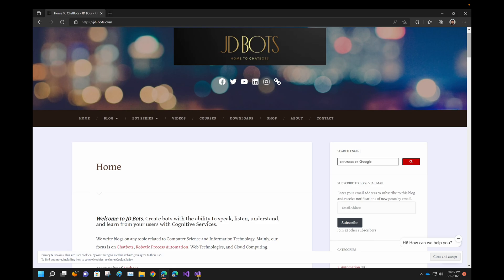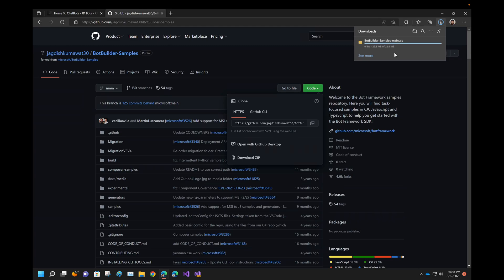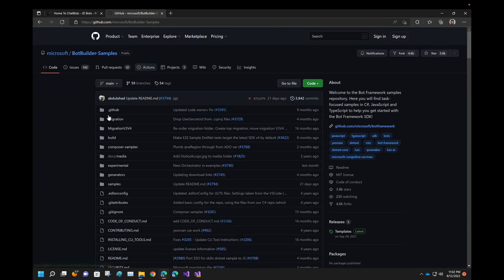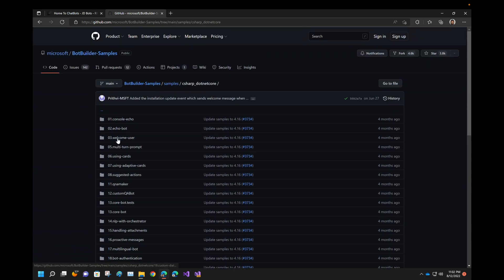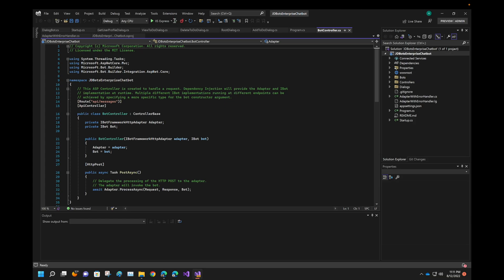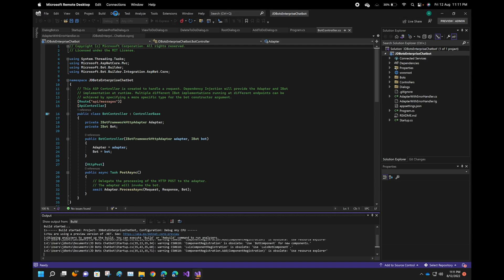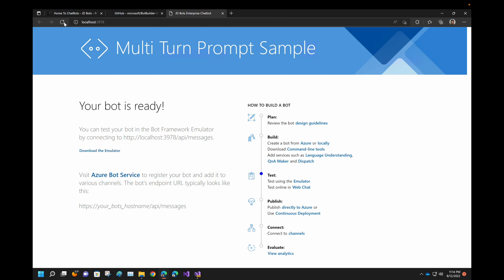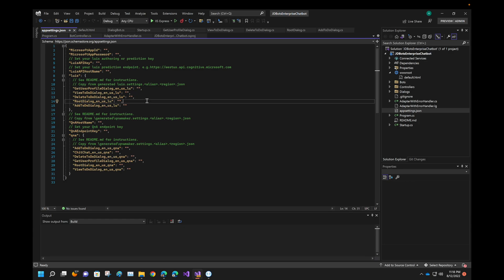1. Creating Enterprise Ready Advanced Chatbot using Microsoft Bot Framework v4 C# for Teams Channel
Creating Advanced Enterprise Chatbot using Microsoft Bot Framework v4 .NET Core 3.1 for Microsoft Teams Channel.